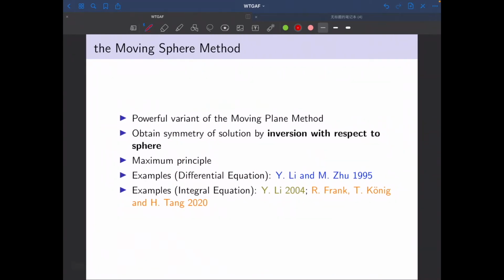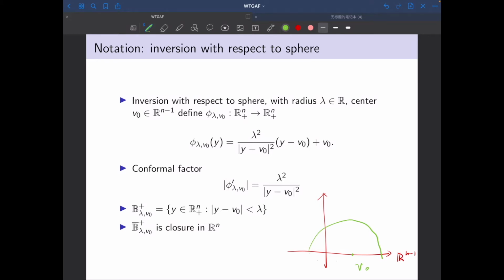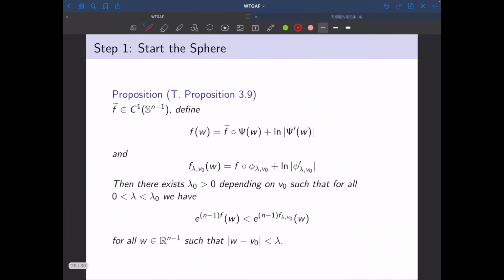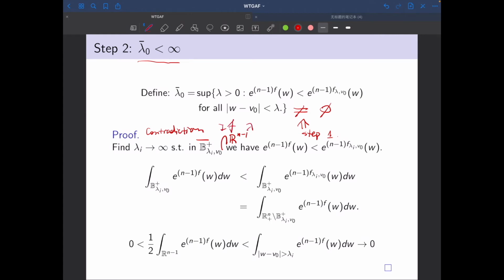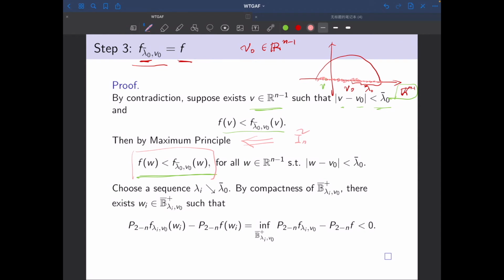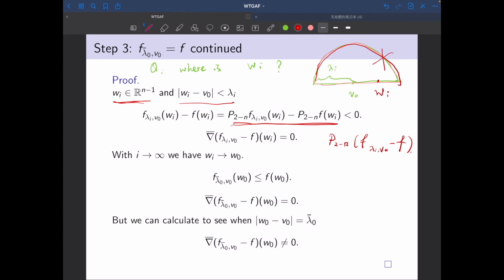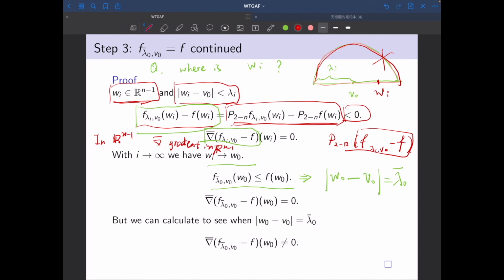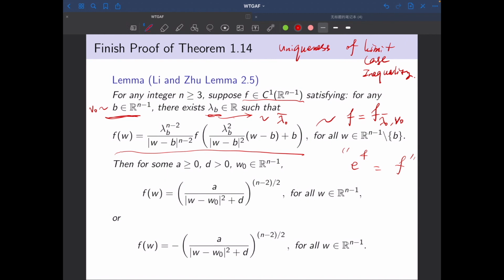[3rd GAF] Wenchuan Tian 02 On a family of integral operators on the ball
On a family of integral operators on the ball